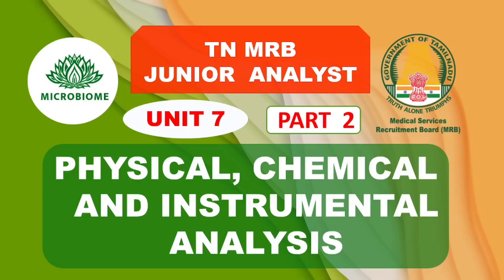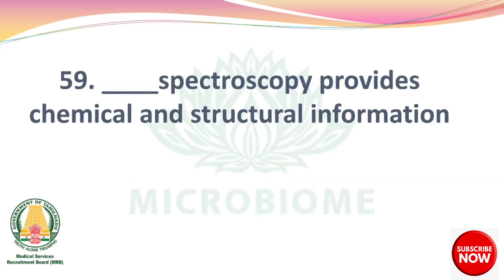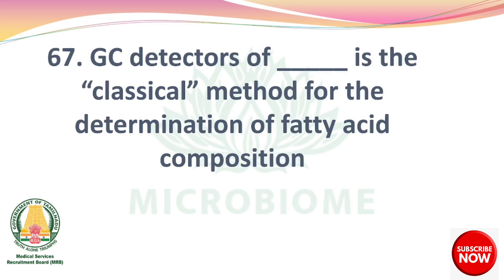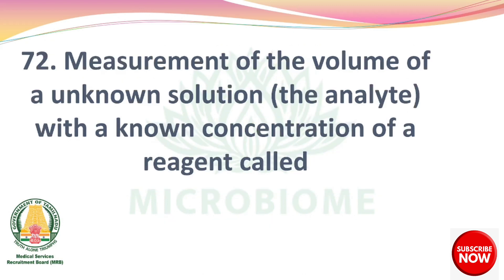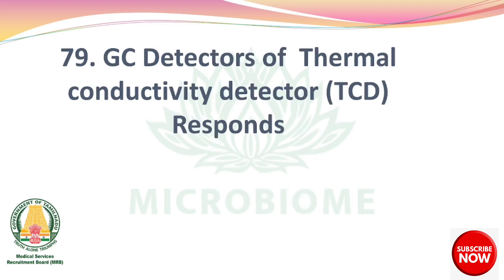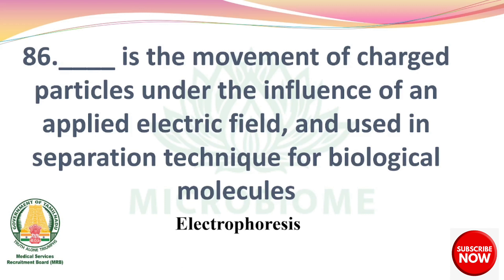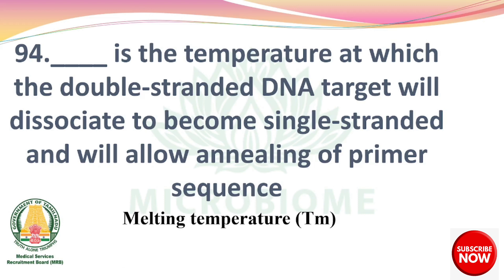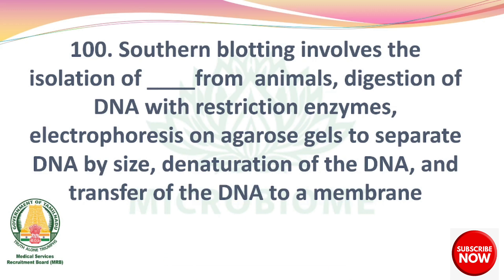PHYSICAL, CHEMICAL & INSTRUMENTAL ANALYSIS | FOOD ANALYST/FA By FSSAI,TN MRB CFSO/FSO | UNIT 7 P 2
TN MRB Junior Analyst exam date will be announced soon. We are doing a series covering TOP 100 MCQs from each Unit in the syllabus. These videos are useful for aspirants preparing for any FOOD ANALYST / JUNIOR FOOD ANALYST exam by FSSAI, TN MRB, FOOD SAFETY OFFICER Exam by FSSAI, RPSC FSO, HPSC, APPSC FSO, KPSC, West Bengal HRB FSO, TN MRB, KPSC  and other State PSCs.

In this video we have discussed about TOP 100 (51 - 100) Expected Q & A  of Unit 7. Physical, Chemical and Instrumental analysis
I. Sampling and sample preparation
II. Statistics and statistical terms
III. Basic principles of Classical Methods of food analysis
IV. Classical analytical techniques
V. UV-Visible and Fluorescence Spectrometry
VI. Raman spectroscopy
VII. Chromatographic techniques
VIII. High Performance Liquid Chromatography (HPLC)
IX. Gas chromatography
X. Mass Spectrometry
XI. Hyphenated Techniques
XII. Atomic absorption Spectroscopy, Atomic emission spectroscopy, ICP-MS
XIII. Biological Techniques (DNA/protein based)
XIV. Measurements of Rheological properties
XV. Quality assurance and Quality control